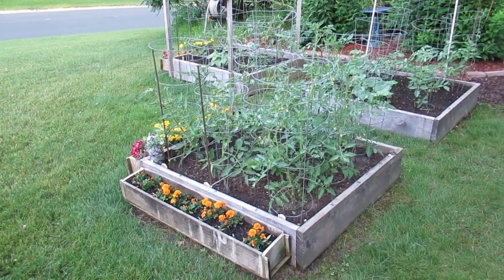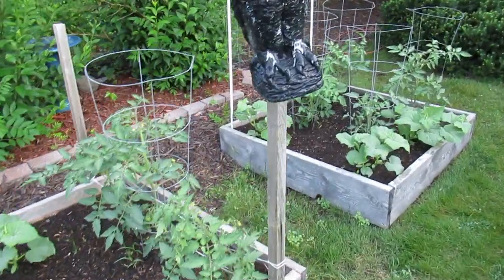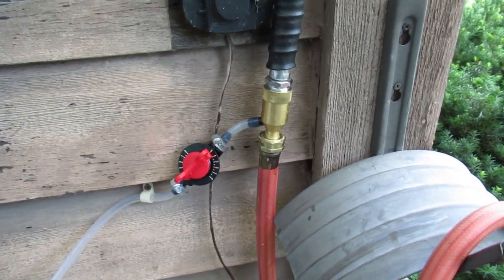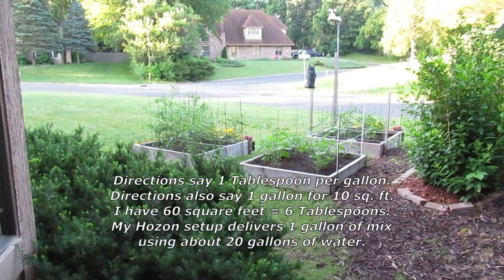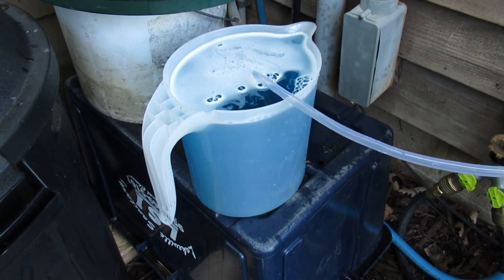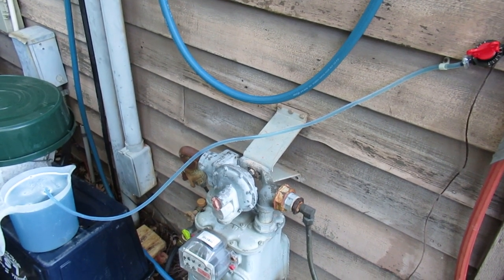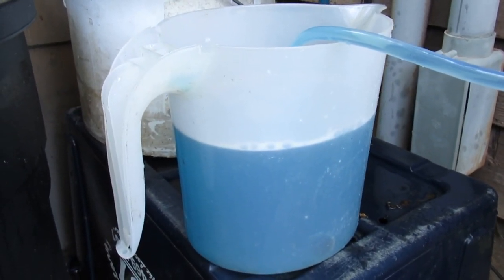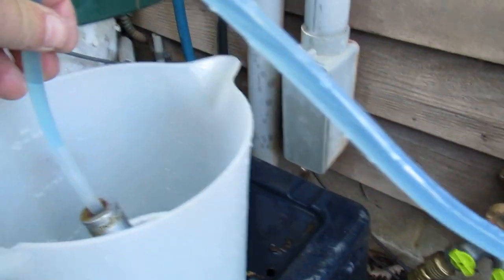Small Garden Fertigation MADE EASY - Hozon Siphon Mixer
A simple solution to fertilize a small garden using a hose, a bucket, and a watering wand.  If you have a larger garden, just use a larger container.  have FUN!